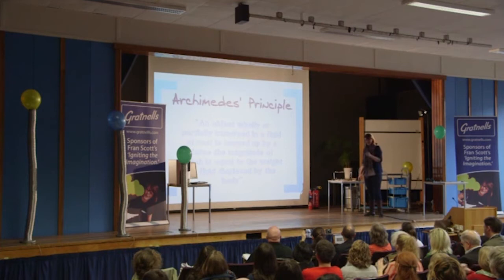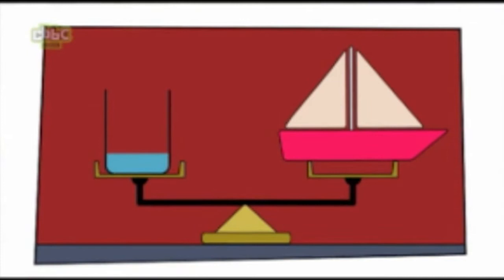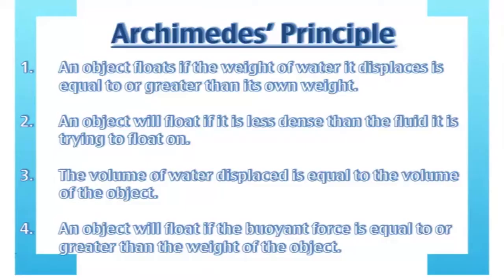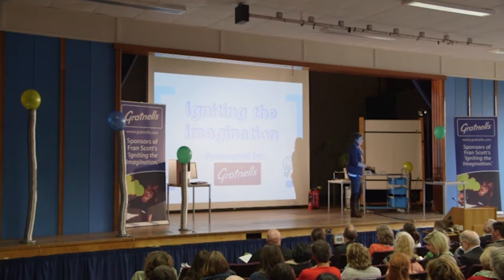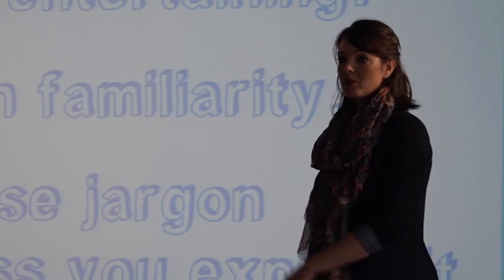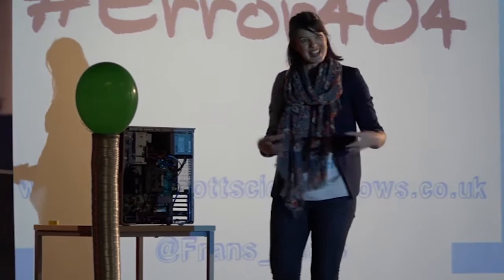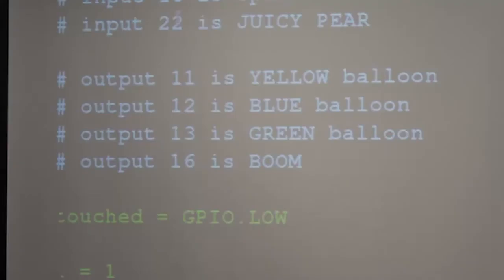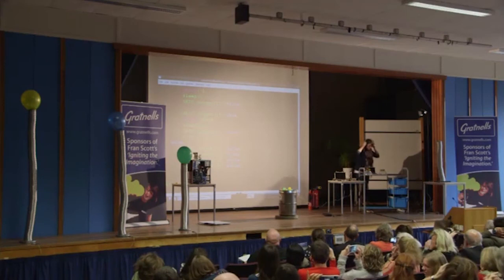Igniting the imagination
BBC and CBBC science presenter Fran Scott delivers a powerful message for science teachers. 'Igniting the imagination' shows how to capture the attention of pupils by using visual effects to explain the laws of science.